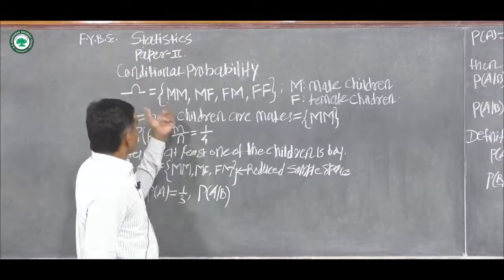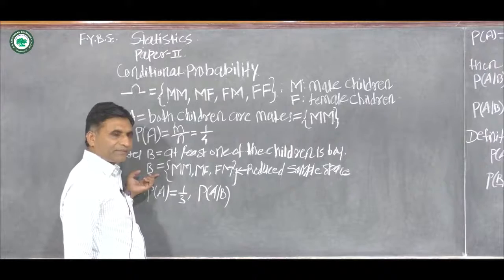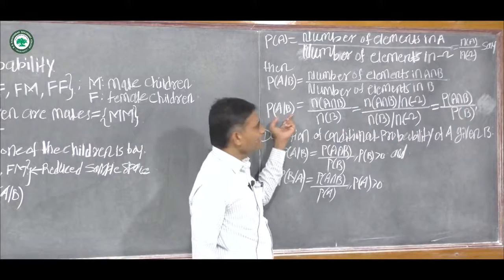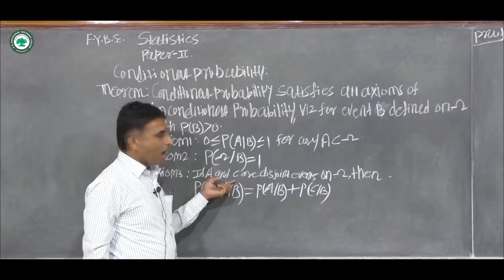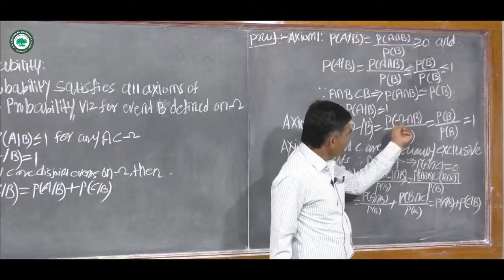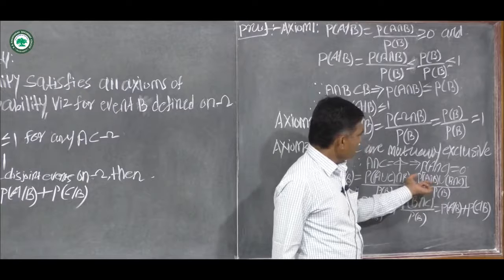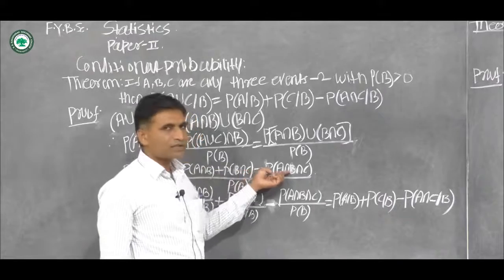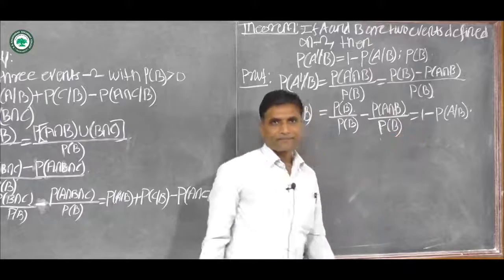F.Y.B.Sc.(Statistics) || Topic: Conditional probability || By Prof. Khilare S.K.